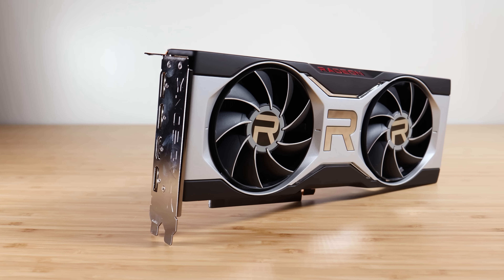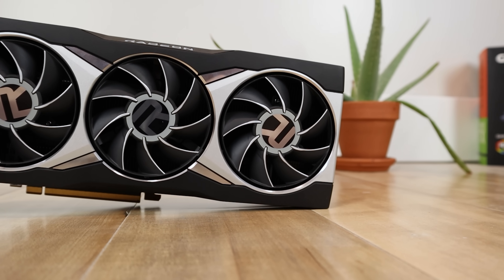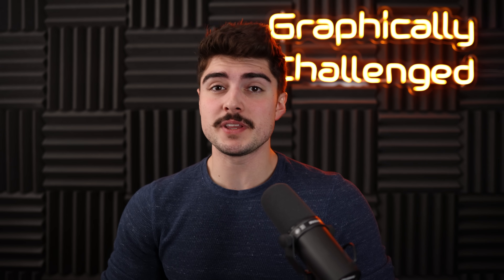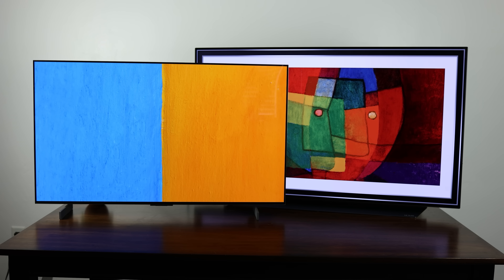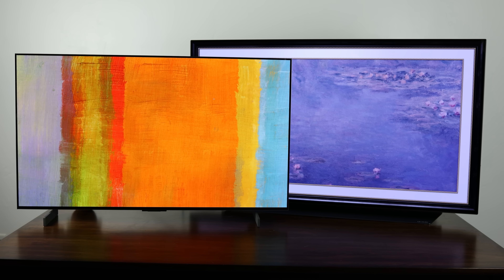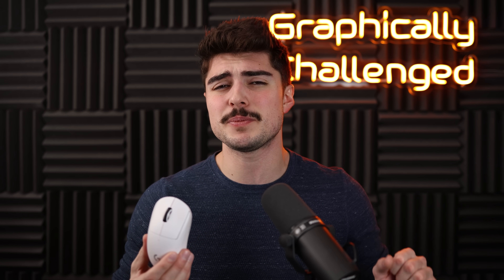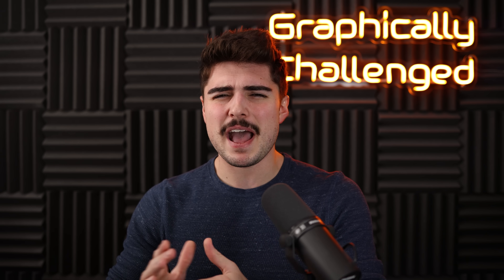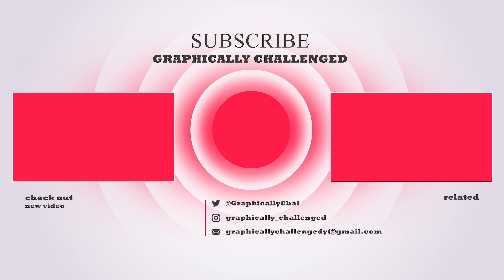Don’t Buy a New GPU - Here’s Why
New GPUs like the RTX 4090, 4080, 7900 XTX, and 7900 XT have launched, and many gamers are very excited to upgrade their graphics card, but as it turns out, this might not be a great idea. with increasing GPU prices, a great second hand market, and many free ways to improve your performance, right now might not be a good time to buy a new GPU.

The Best Display: LG C2 42"
The Best Mouse: Logitech G Pro X Superlight

Intro - 0:00
This is Important - 0:11
Don't Buy a New GPU - 0:31
Great Used GPU Deals - 1:43
Free Alternatives - 3:30
GPU upgrade Alternatives - 5:57

FULL DISCLOSURE
END DISCLOSURE